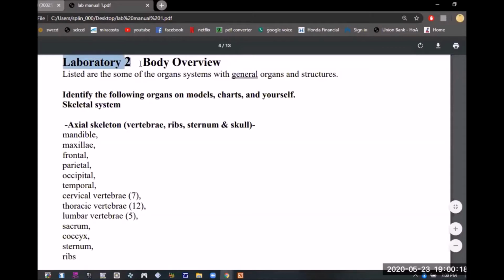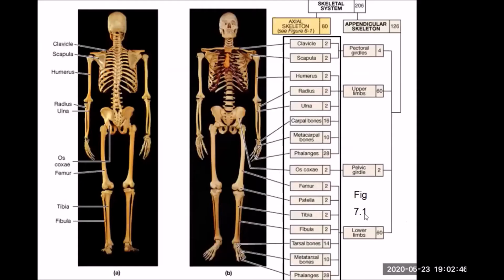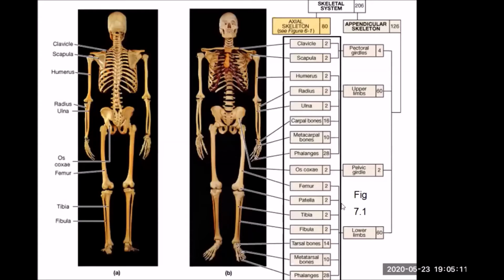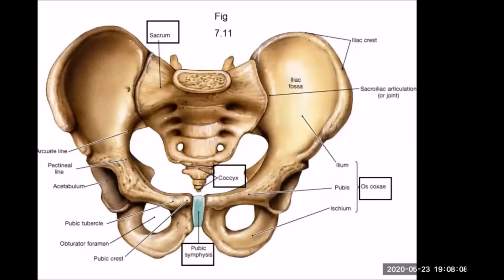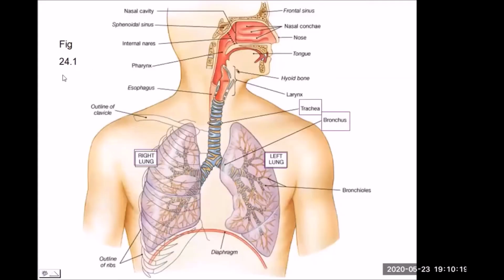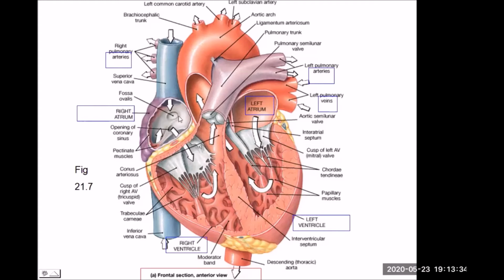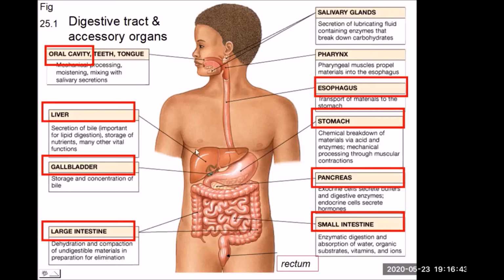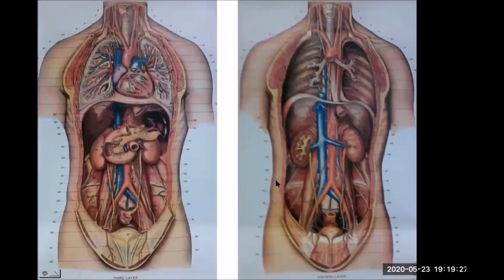lab 2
0:19 - skeleton, 09:47 - respiratory, 10:56 - lymphatic, 12:13 - cardiovascular,
14:21 - digestive, 17:35 - urinary